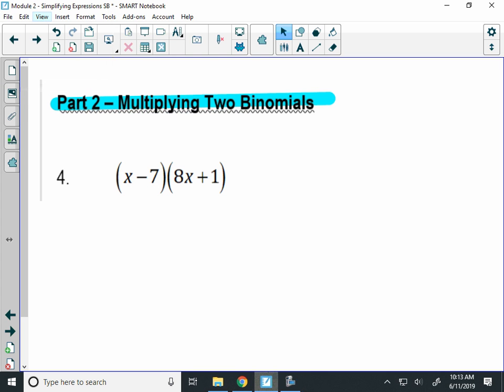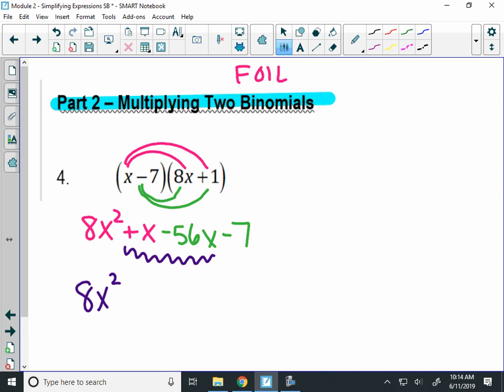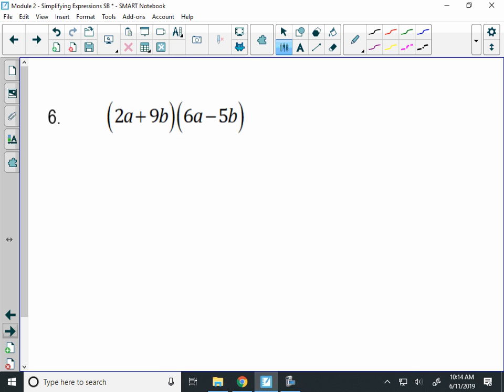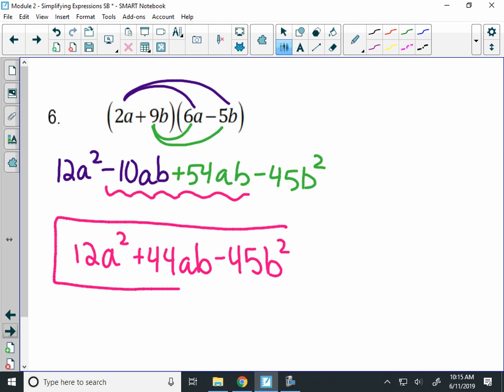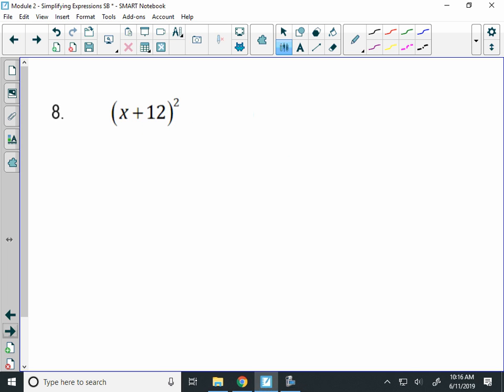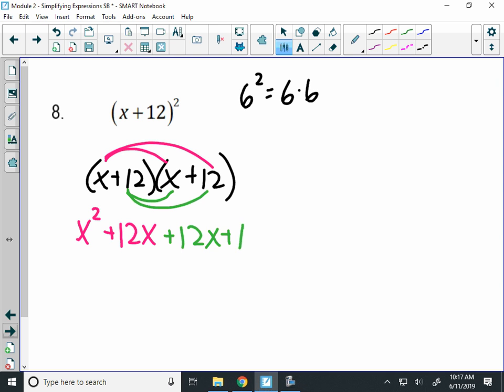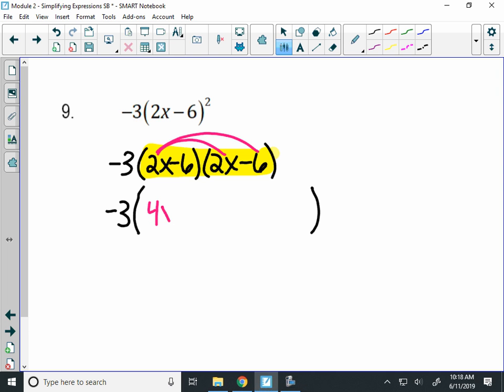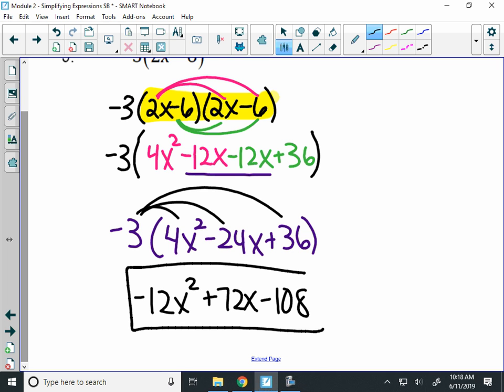Module 2 Part 2